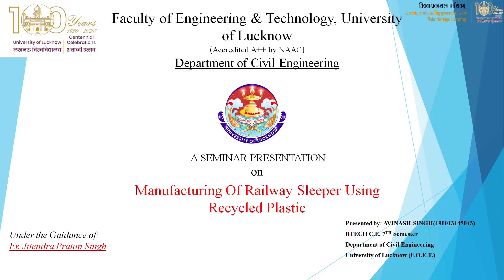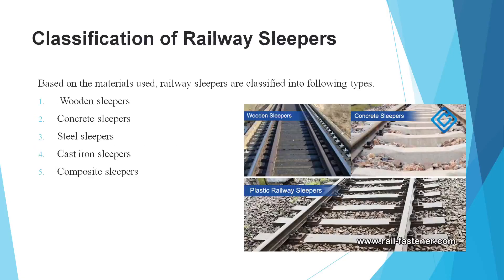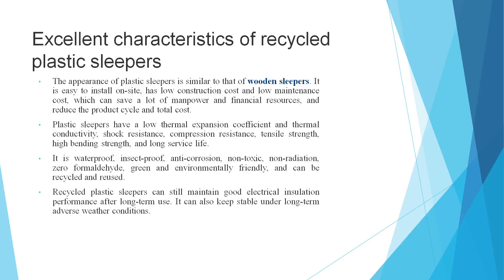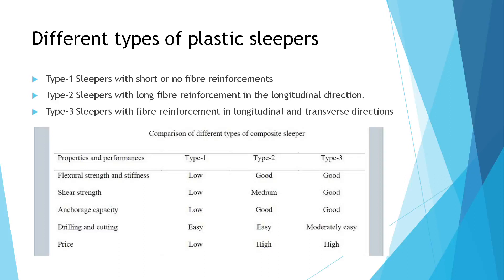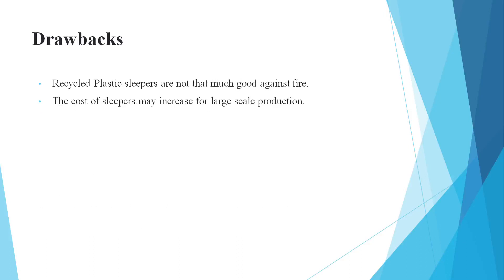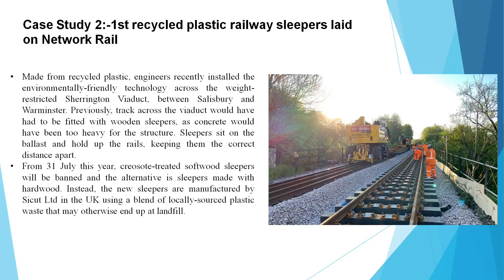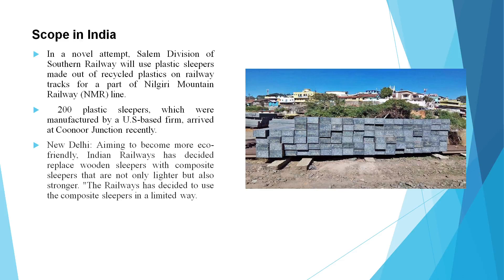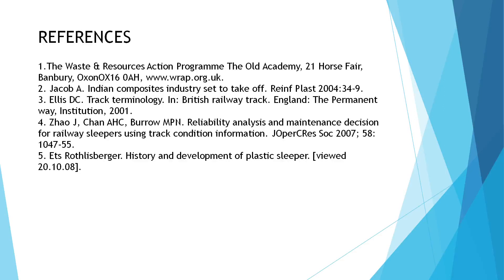A seminar on Manufacturing of Railway Sleepers using Recycled Plastic by Avinash Singh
A seminar on Manufacturing of Railway Sleepers using Recycled Plastic by Avinash Singh final year student @civilfoetlu @lkouniv_official